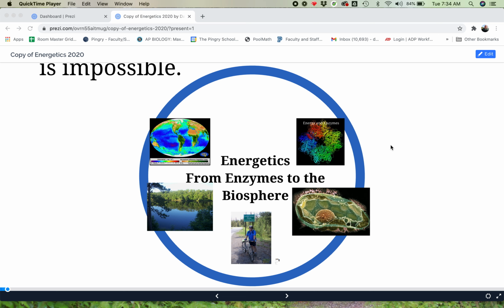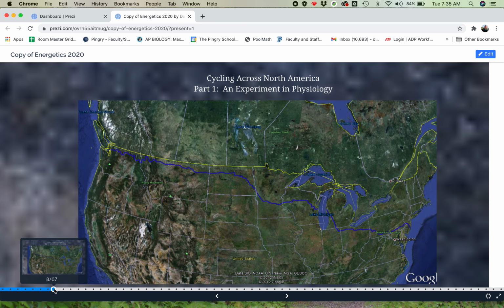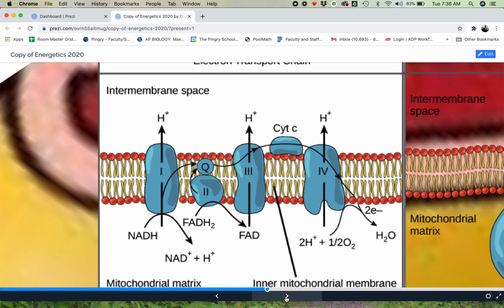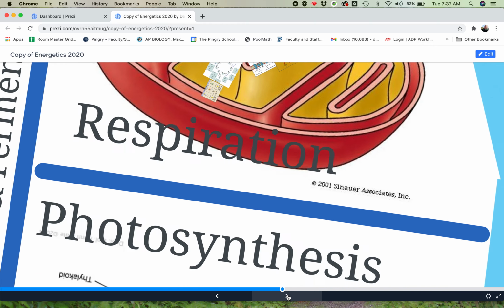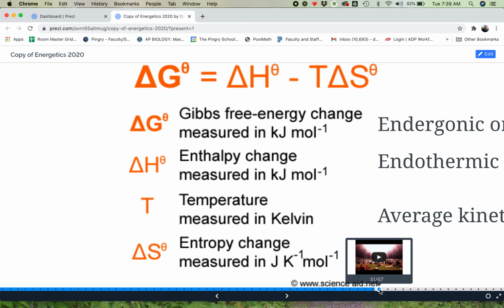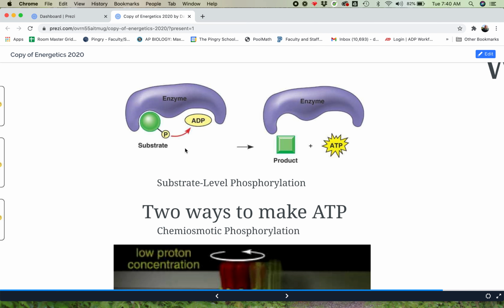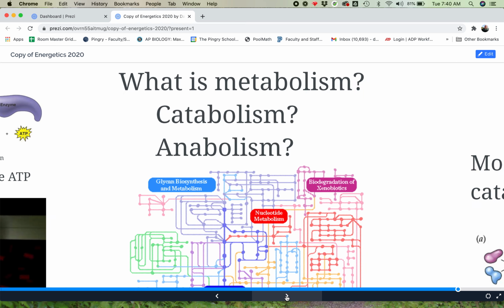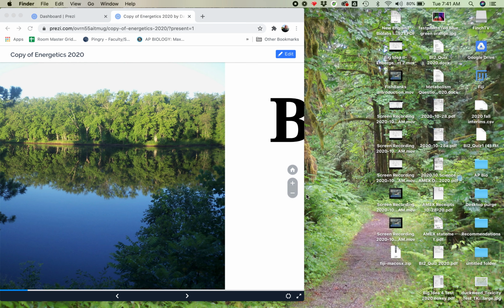Energetics - The Big Picture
Provides on overview, or big picture of the Energetics Unit.